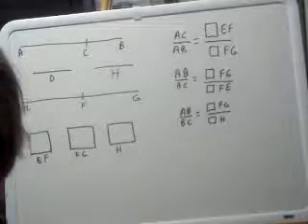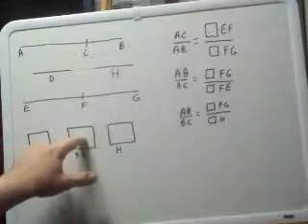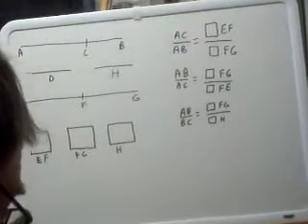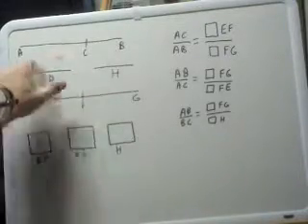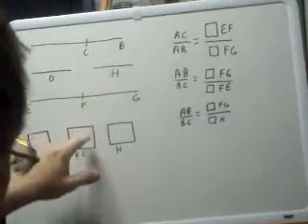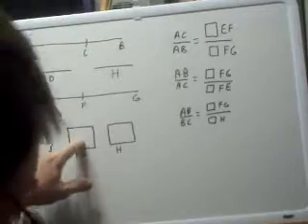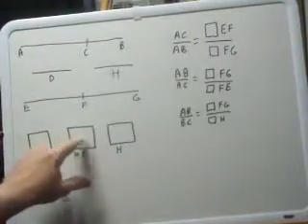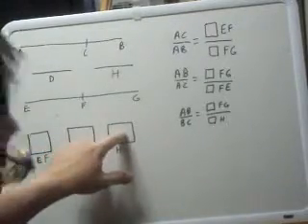Euclid B10 P52